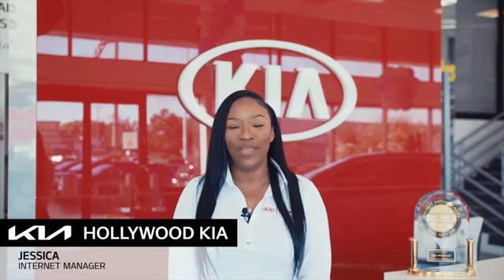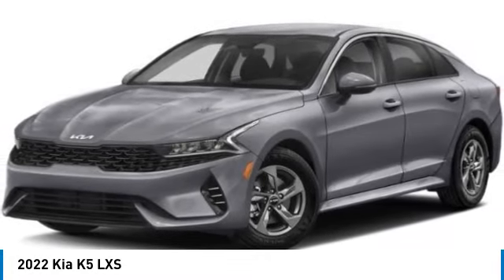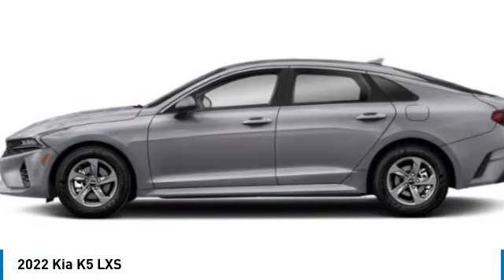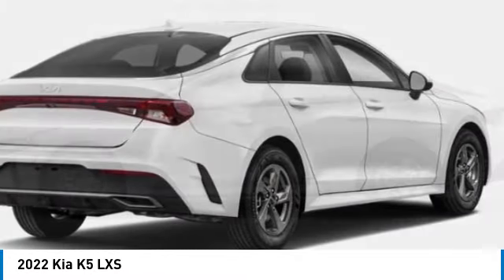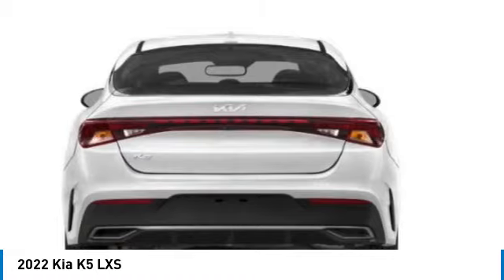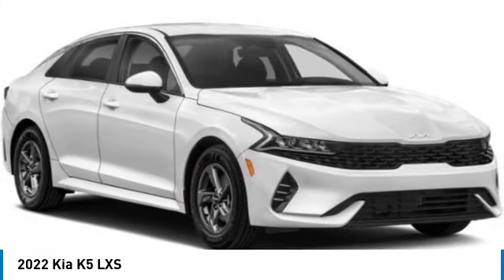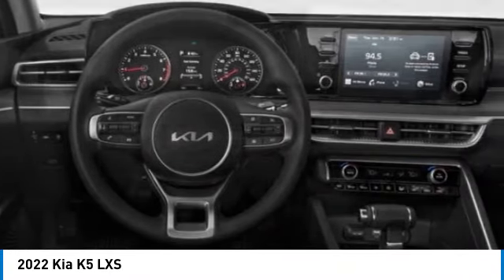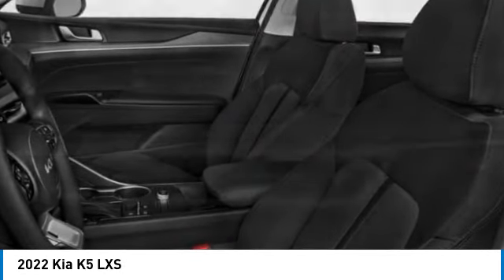2022 Kia K5 near me Hollywood,Pembroke Pines,Davie,Fort Lauderdale FL SP199691A SP199691A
Everlasting Silver Used 2022 Kia K5 near me Hollywood,Pembroke Pines,Davie,Fort Lauderdale FL at Hollywood KIA.

Hollywood KIA
6011 Pembroke Rd

2022 KIA K5 Hollywood, FL
Stock# SP199691A

Hollywood Kia
6011 Pembroke Rd

Priced below KBB Fair Purchase Price! Certified. Kia Certified Pre-Owned Details:

* 165 Point Inspection
* Roadside Assistance
* Transferable Warranty
* Vehicle History